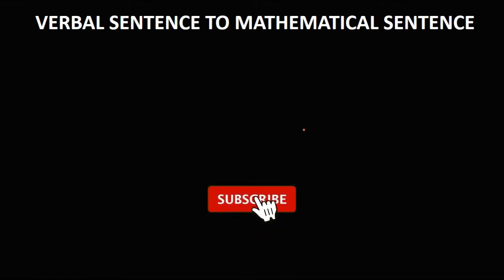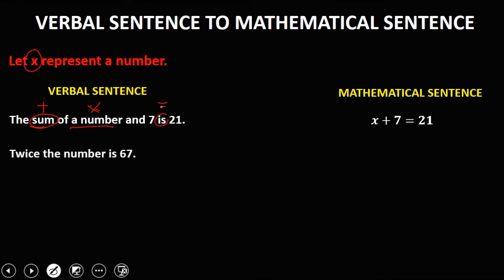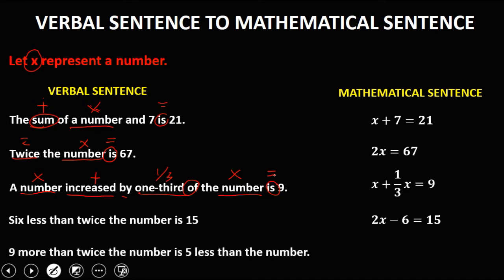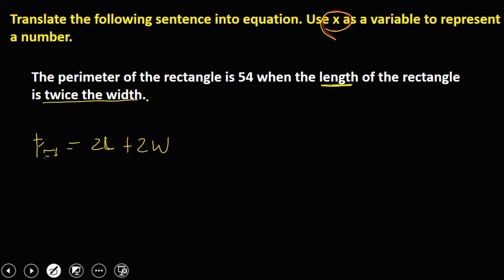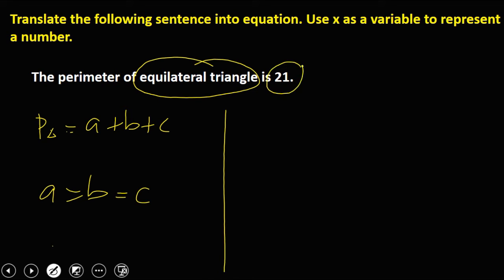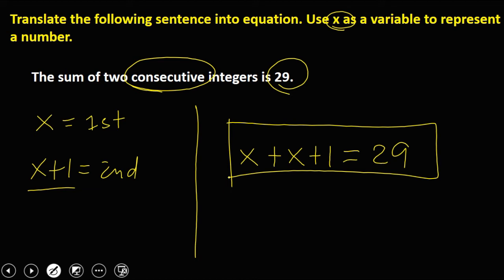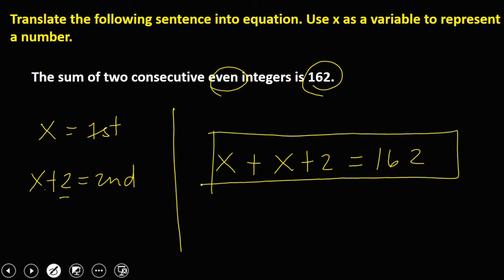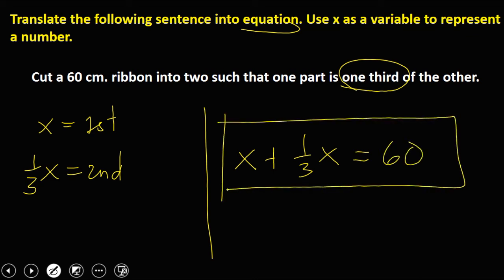VERBAL SENTENCE TO MATHEMATICAL SENTENCE.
From Verbal Sentence to Mathematical Sentence.